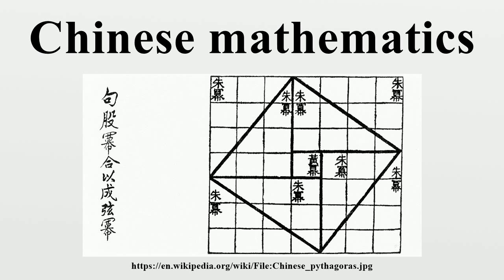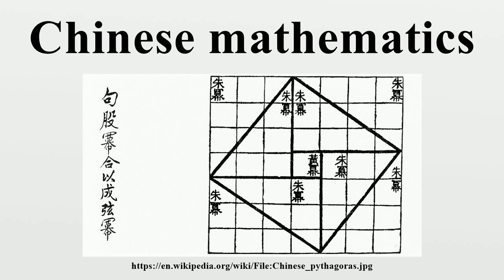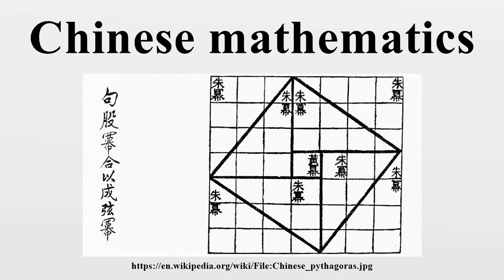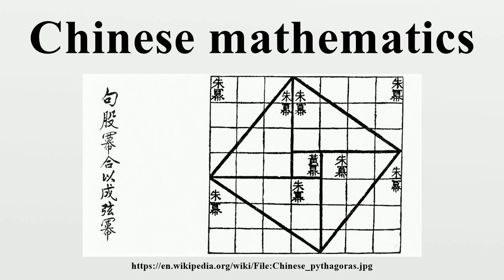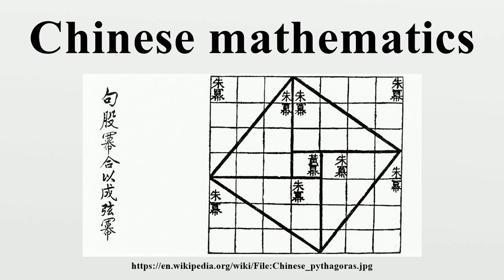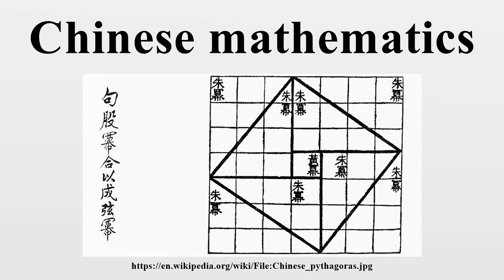Chinese mathematics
Mathematics in China emerged independently by the 11th century BC.The Chinese independently developed very large and negative numbers, decimals, a place value decimal system, a binary system, algebra, geometry, and trigonometry.

Image-Copyright-Info